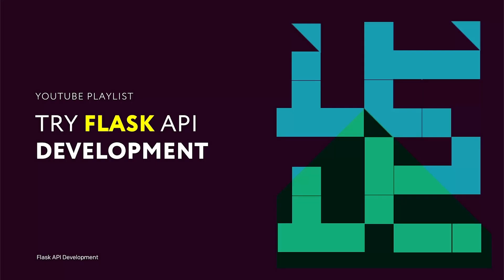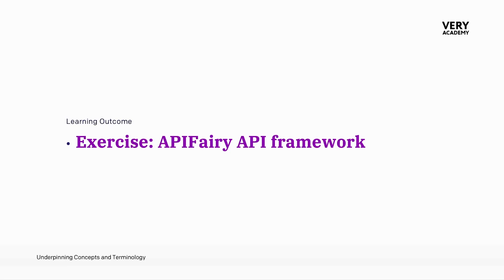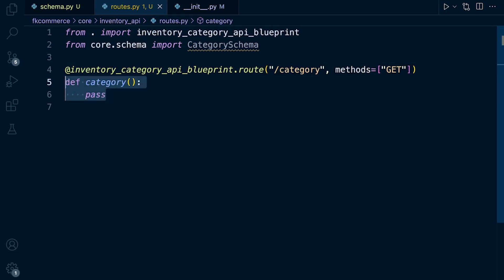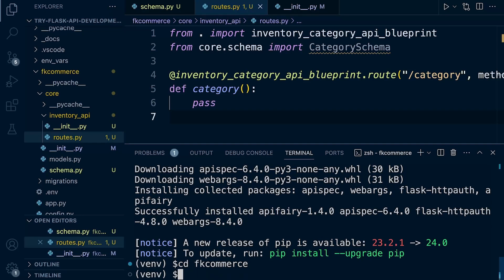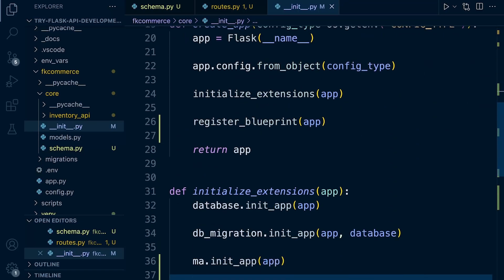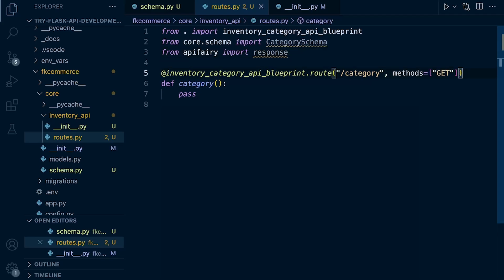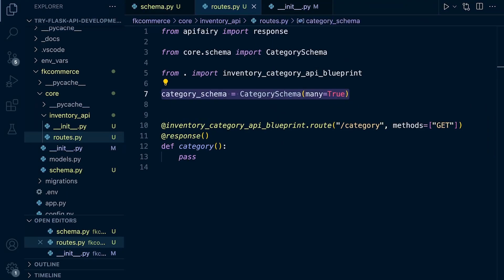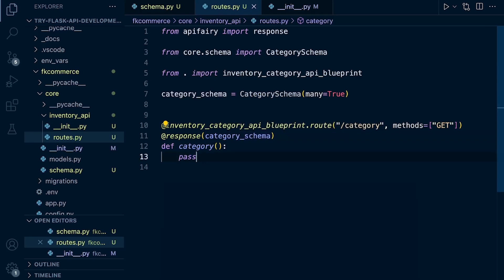APIFairy API Framework - Try Flask API Development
APIFairy API Framework